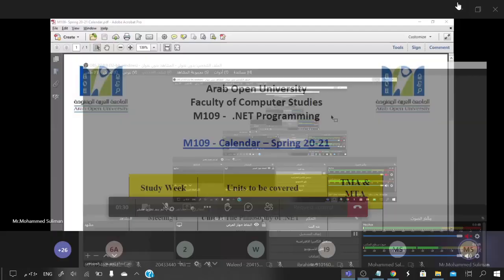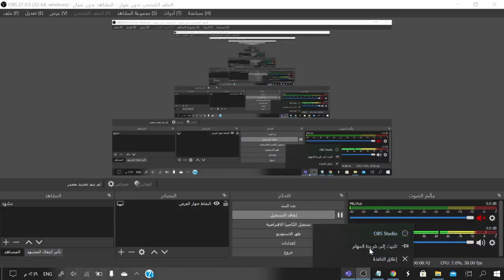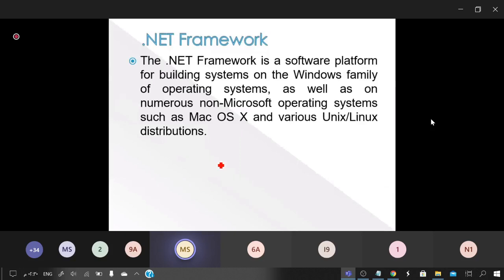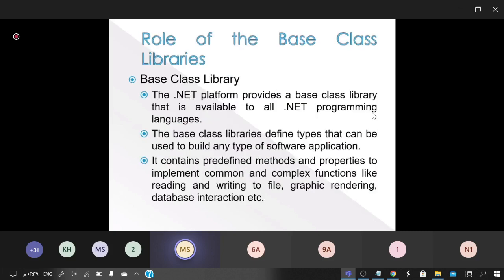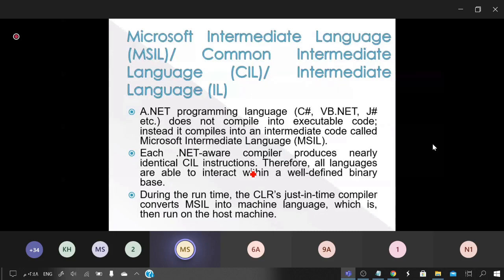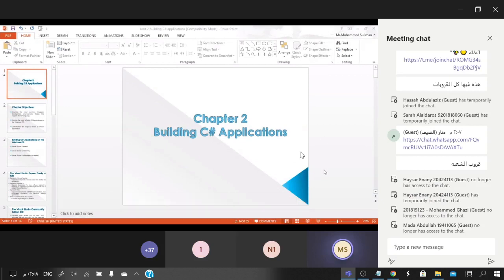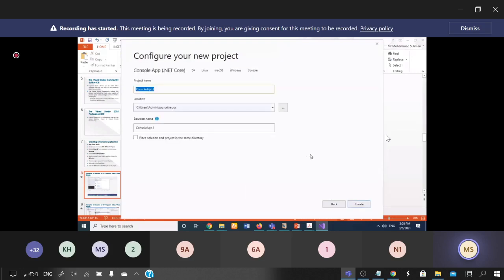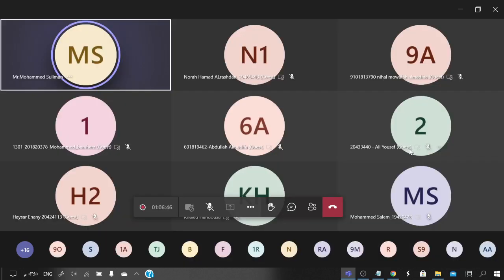M109 - Lecture 1- Dr. Mohamed Suliman